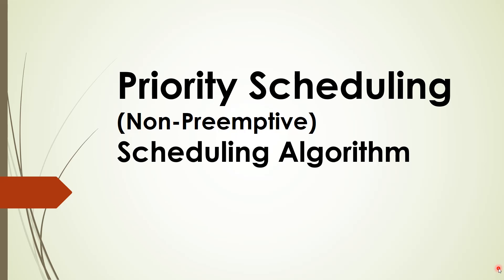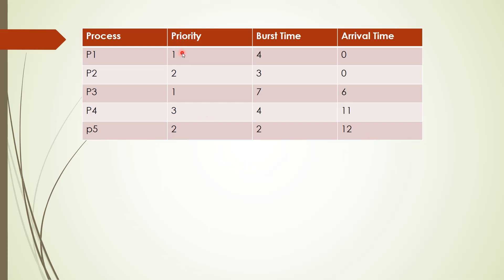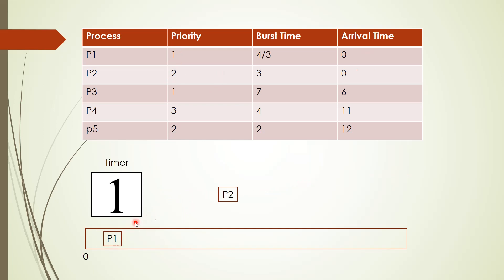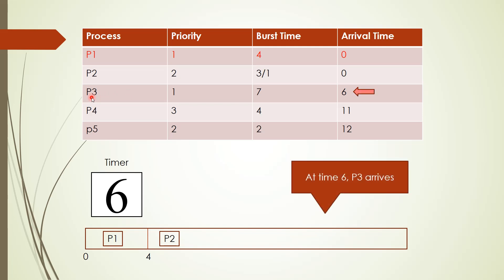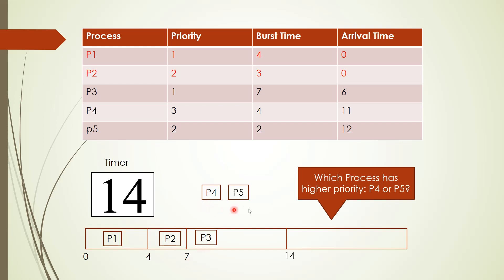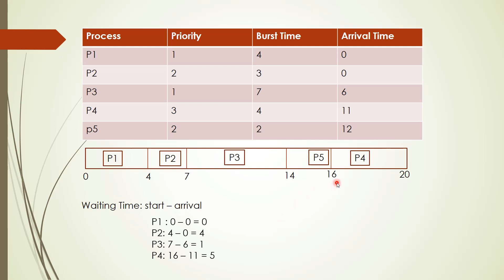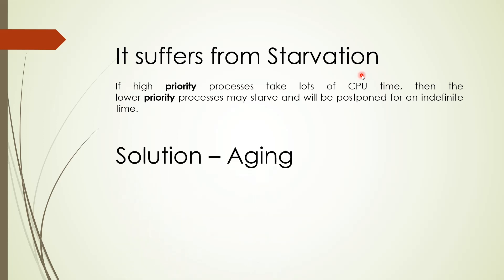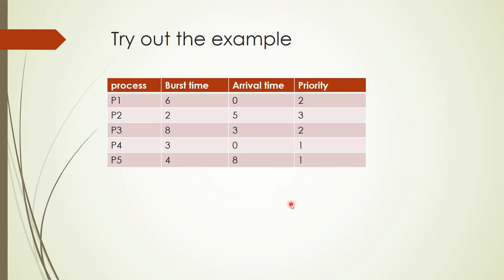Priority Scheduling Non Preemptive